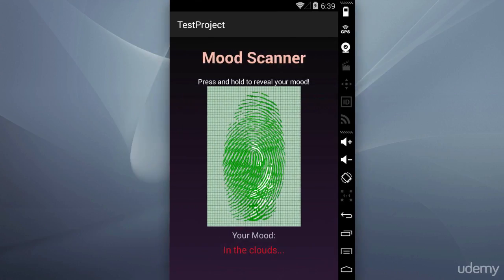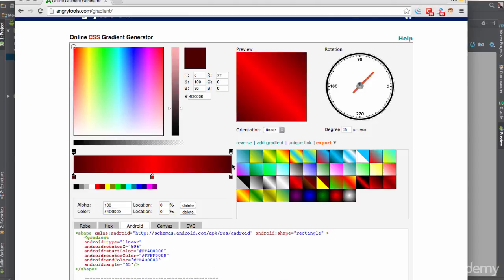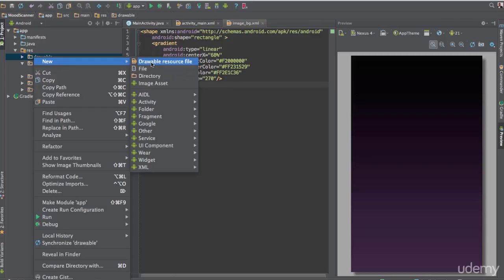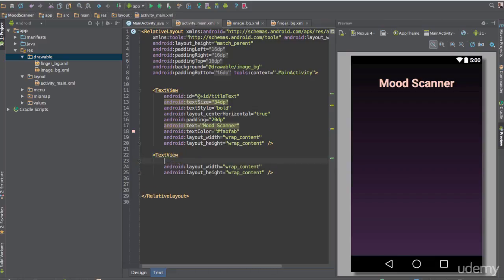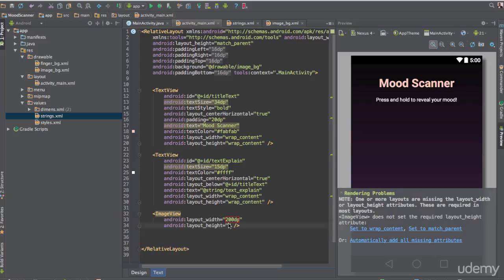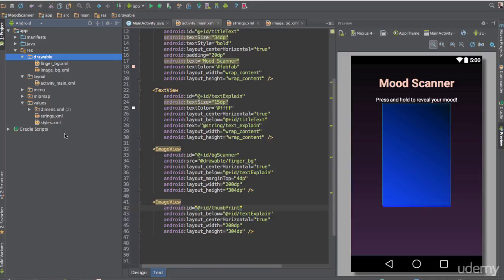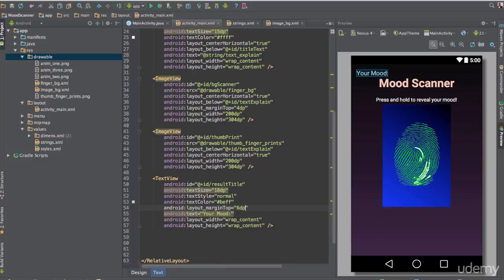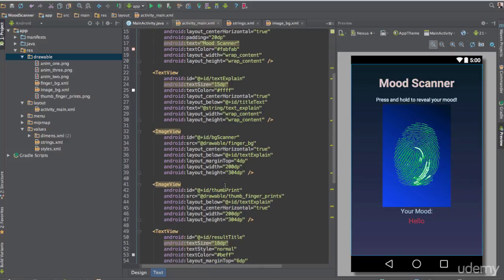67- App #19 Build a Mood Scanner App Part 1